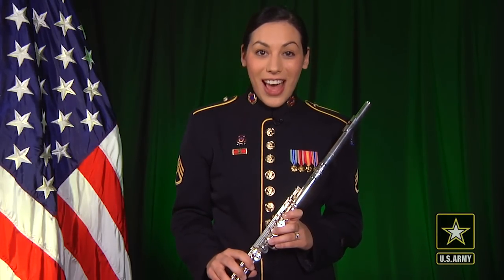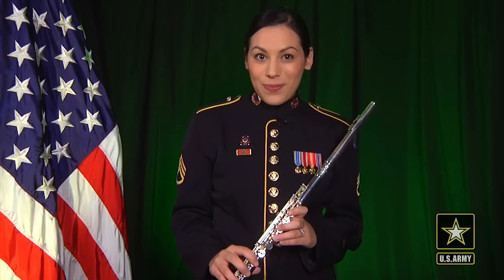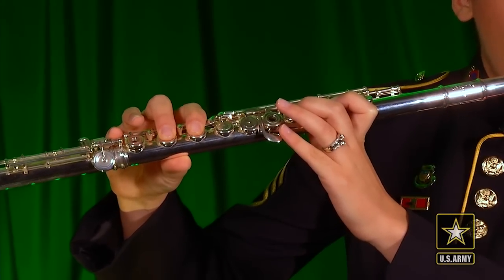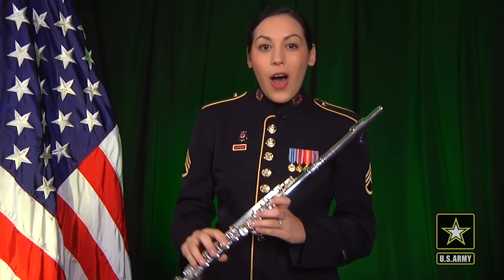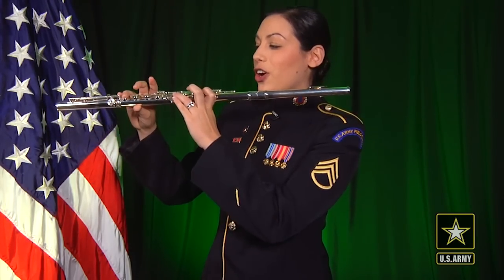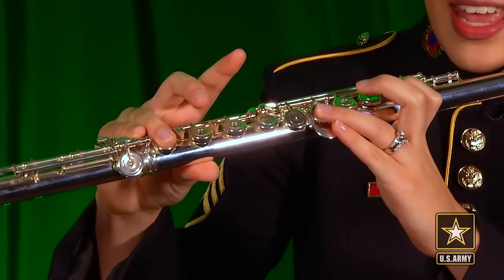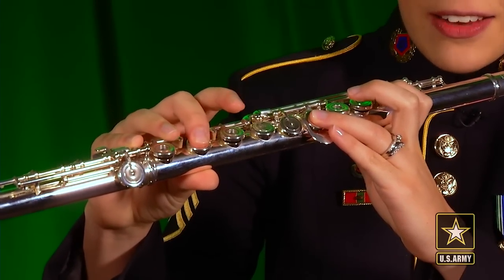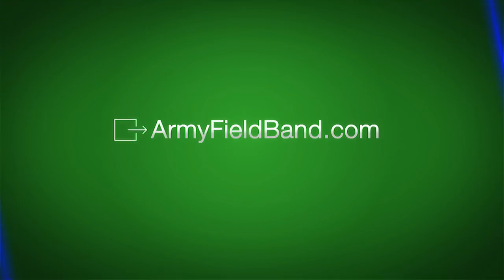Pro Tips - Alternate Fingerings For Flute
Staff Sgt. Gina Sebastian, flutist with the Concert Band, demonstrates some useful alternate fingerings to help correct common pitch problems.

Would you like to know more? Be sure to check out the "Flute Fundamentals" instructional video featuring the flutists of The United States Army Field Band.

Educational Activities Coordinator
The United States Army Field Band
4214 Field Band Drive
STE 5330